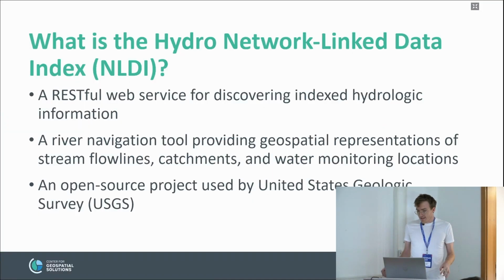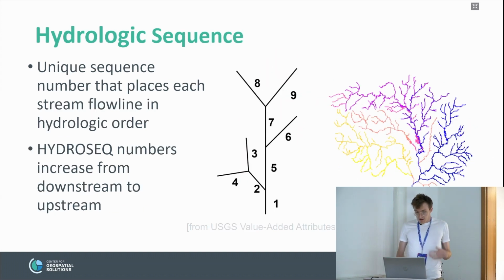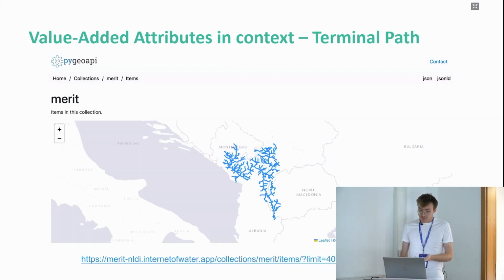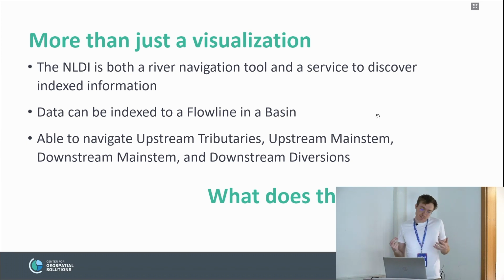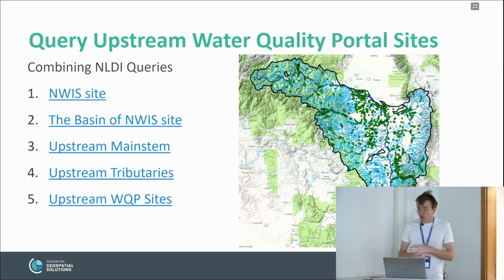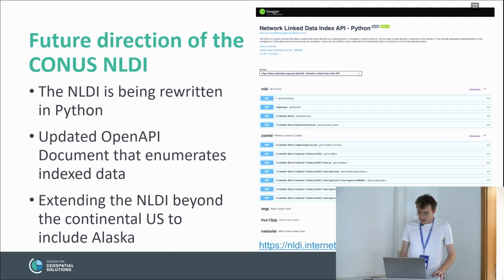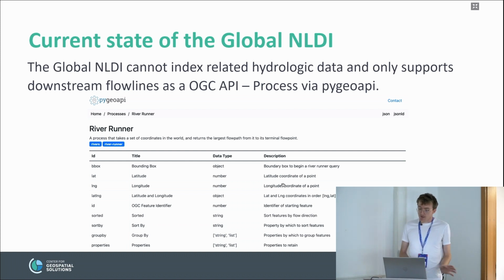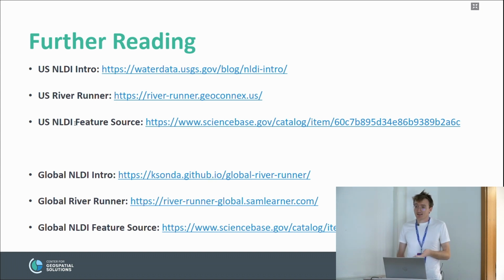2023 | River Runner: navigating and indexing hydrologic data with open standards and data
Presenters: Benjamin Webb

The Hydro Network-Linked Data Index (NLDI) is a system that can index data to a hydrographic network and offers a RESTful web service to discover indexed information upstream and downstream of arbitrary points along the stream network. This allows users to search for and retrieve geospatial representations of stream flowlines, catchments, and relevant water monitoring locations contributed by the water data community - without downloading the national dataset or establishing links themselves.

This is done by data providers publishing open information about the locations of their data within the context of the U.S. stream network. Data linked to the NLDI includes various federal, state and local water infrastructure features and water quantity and quality monitoring locations. The NLDI is being developed as an open source project and welcomes contributions to both its code and indexed data, with the main implementation currently being maintained by the U.S. Geological Survey.

The community of practice surrounding the NLDI extends to R and python developers working on clients that allow scientists to quickly retrieve data relevant for specific hydrologic analyses. As the NLDI community grows, a similar concept could be applied at a global scale, facilitating the development of downstream tools and applications.

While the NLDI is limited to the US, global work would be possible by leveraging global stream network datasets such as MERIT-Hydro. A proof-of-concept global River Runner allowing discovery of the flowpath downstream of arbitrary points anywhere on Earth has already been implemented using MERIT-Hydro and OGC-API Processes in pygeoapi. This session includes demonstrations of the NLDI and the global River Runner.